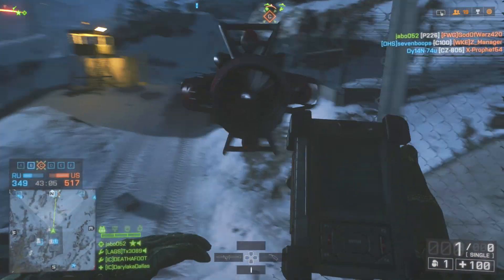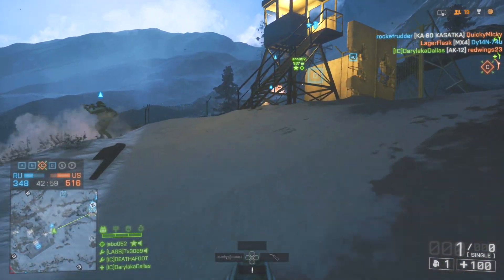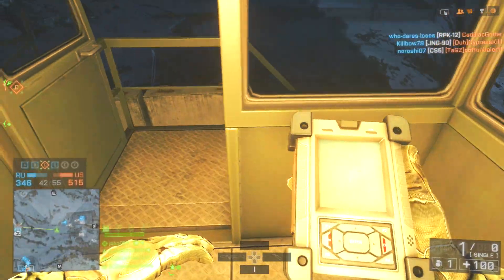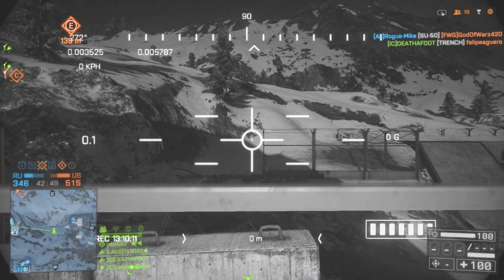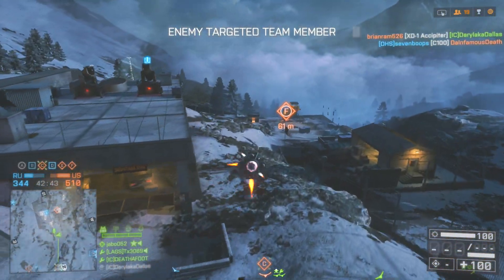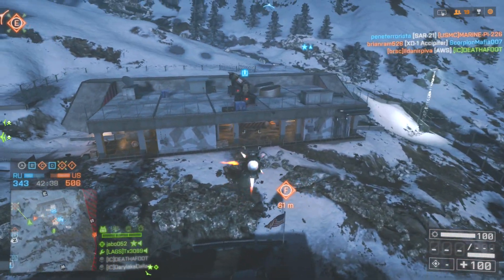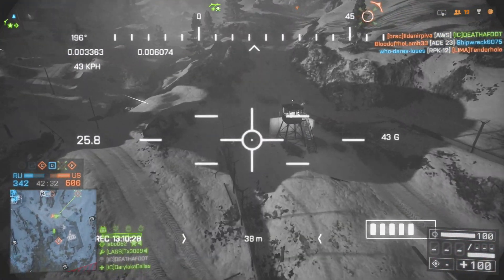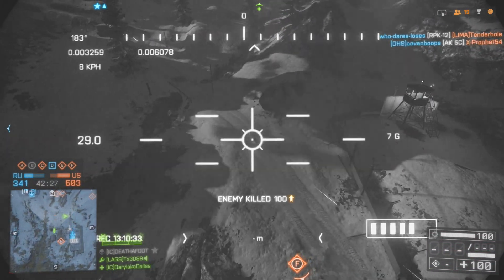Final Stand | XD-1 Accipiter | BF4 Gameplay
Like for More Final Stand!
Check my page for more footage!
I View ALL Comments, and Reply to most.
My PSN: Tx3089 [Not All Requests Accepted]
Twitter: @Tx3089 [Follow me to Know when im On]
System Played On: PS4
Recording Hardware: El Gato Game Capture HD
Editing Software: Final Cut Pro X - Photoshop CS5
Gear: 40' Samsung LCD - 22' Samsung LED - Retina Macbook Pro 15' - Snowball Microphone - Sony 7.1 DTS Surround Sound Receiver - Turtle Beaches PX5s'